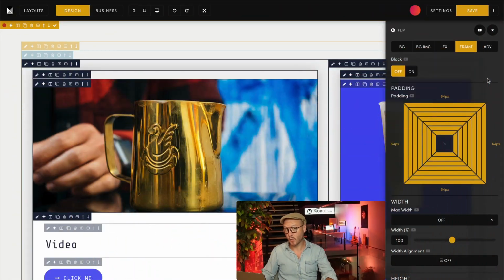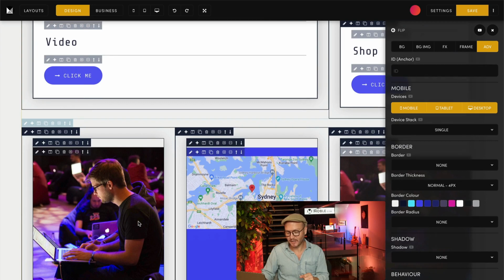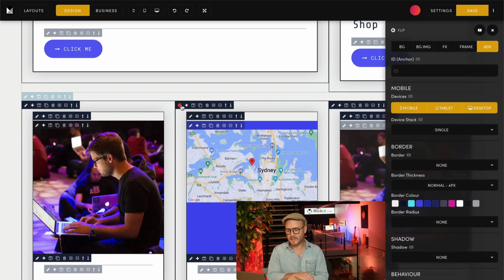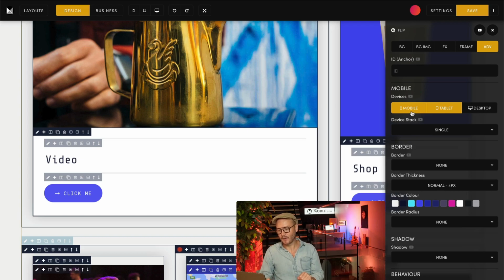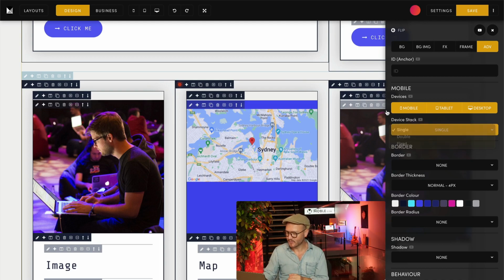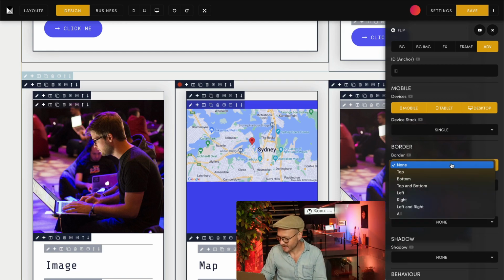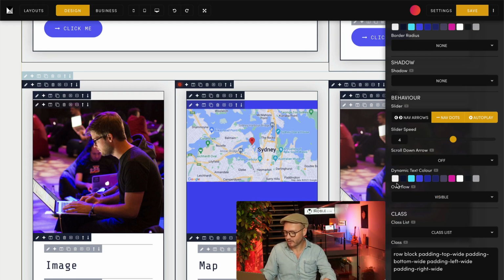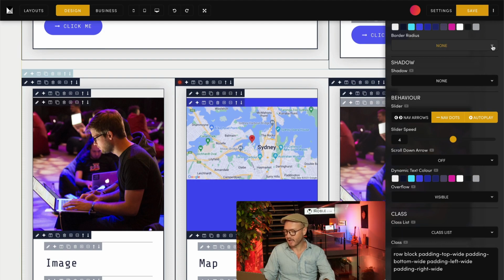D3|E2 FRAMES DRAWER 'ADVANCED': "Build a $5k - $50k AI Website, AI Chatbot & AI Agency in 5 Days"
IN THIS QUICK CLIP:
Now you're acquainted with the main tools of the Editor, it's time to summarise the features of the Advanced tab within the Frames Drawer. Here, you'll find a collection of powerful, but common, tools that you will use time and again in your web design journey, so... it's important that you know exactly where to fine them.